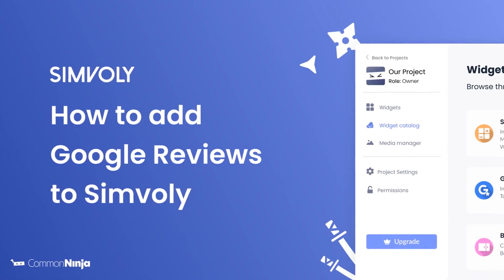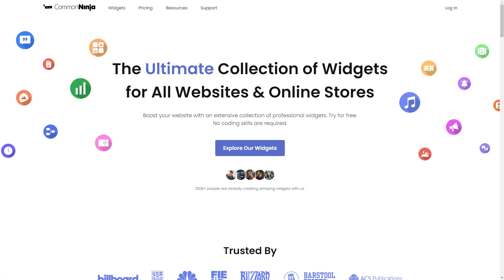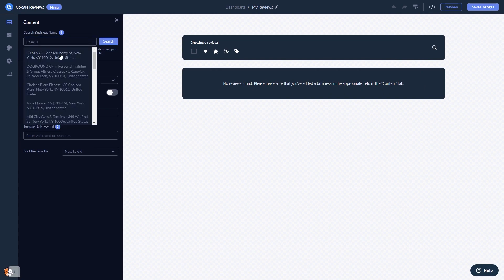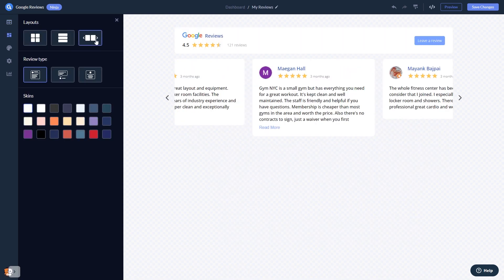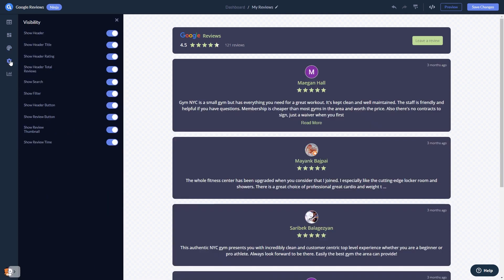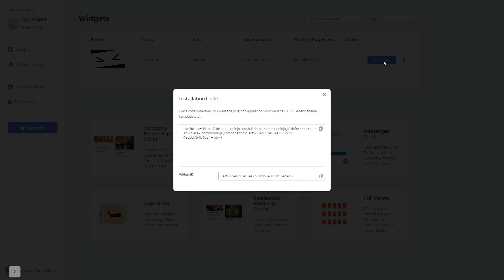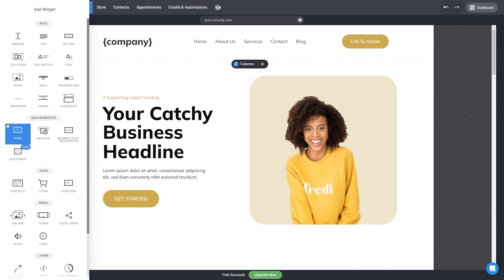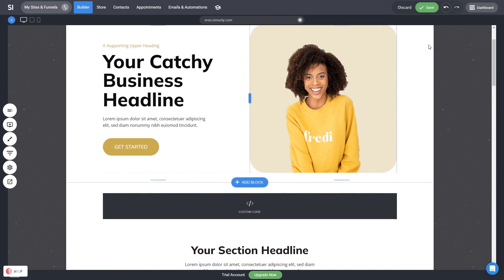How to add Google Reviews to Simvoly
Common Ninja’s Google Reviews widget is a handy social proof tool that will improve your credibility and increase trust towards your company.
With it, you can easily post Google Reviews of your product or service in a visually appealing manner that will complement your website.

Video Timeline
00:00 About the Google Reviews widget
00:29 Creating Google Reviews widget
00:41 Editing the Google Reviews widget
01:48 Adding the Google Reviews widget to Simvoly

The Google Reviews widget for Simvoly has a wide variety of customizable features, including:
- Different review types
- Filter
- Manually approval
- Include or exclude keywords